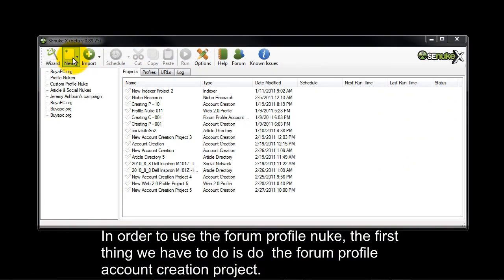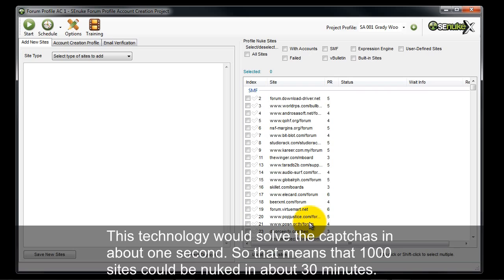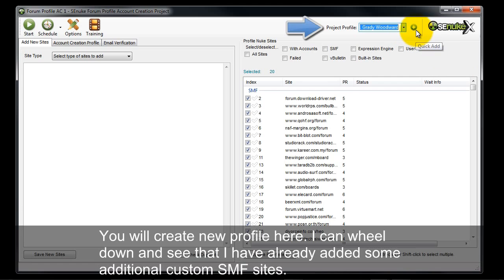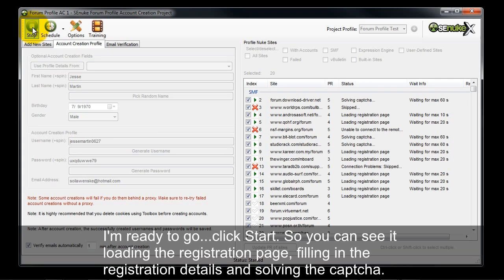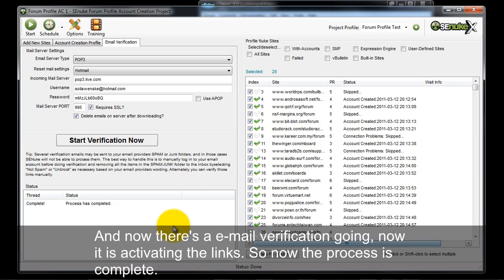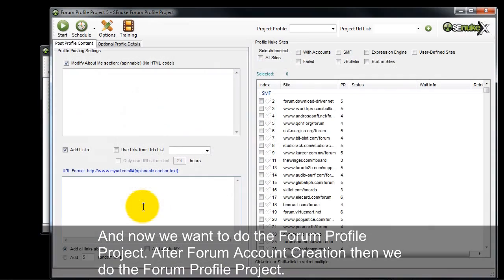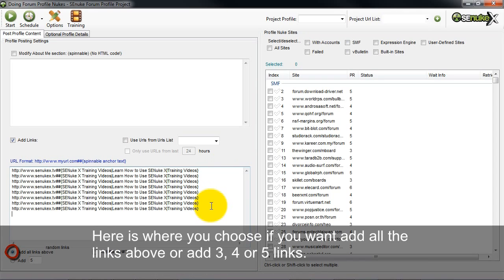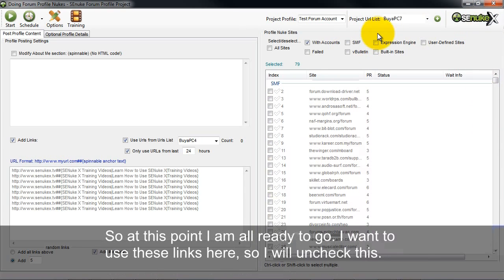SENuke X Forum Profile